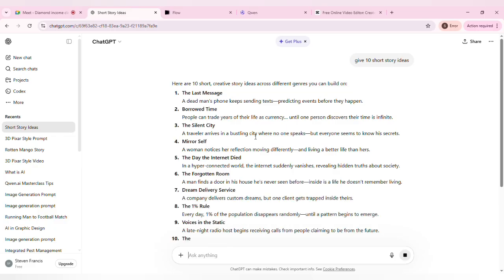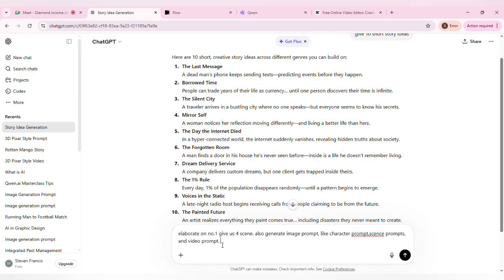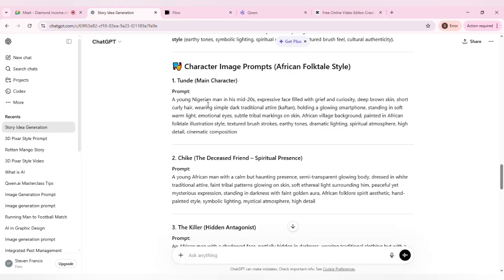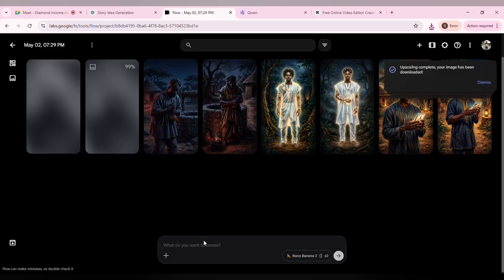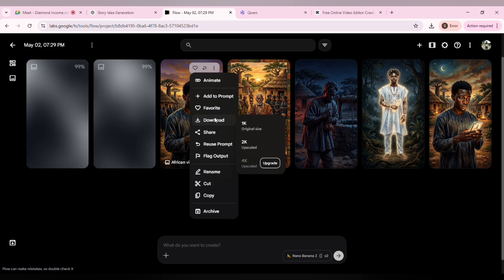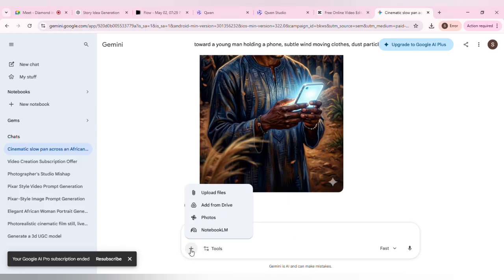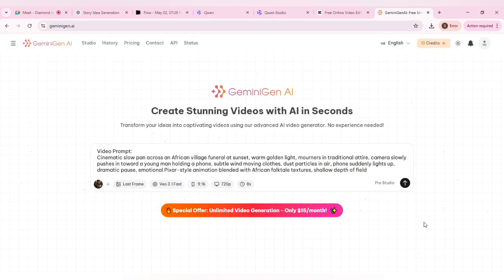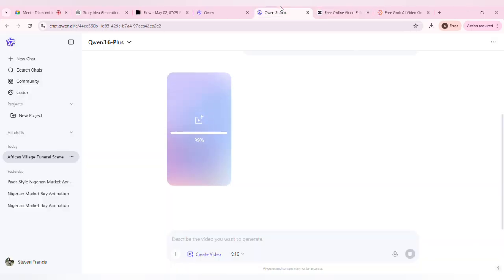STRUGGLES OF USING FREE MOOD TO GENERATE VIDEOS AS A BEGINNER